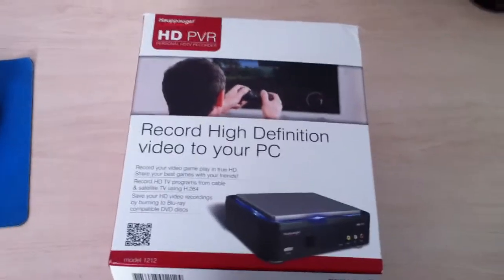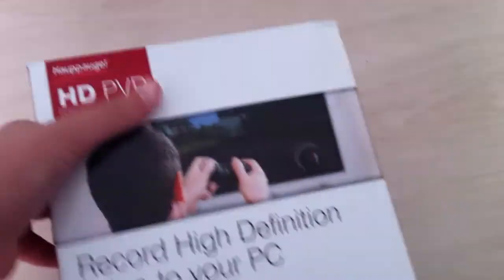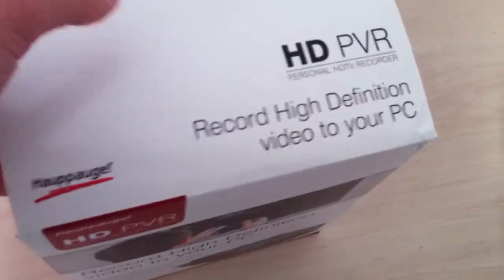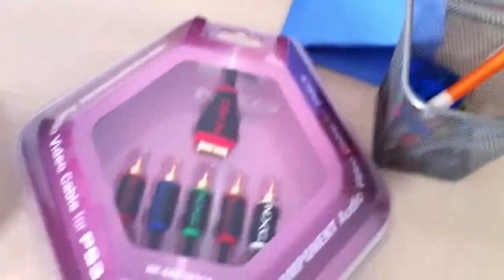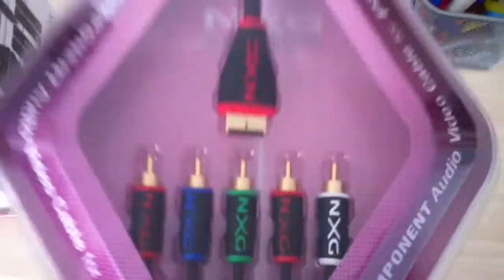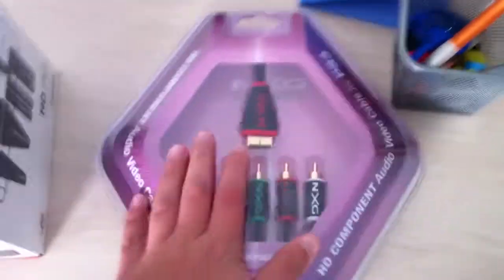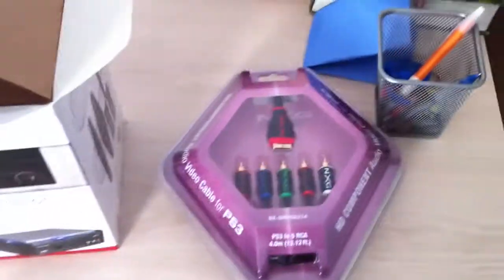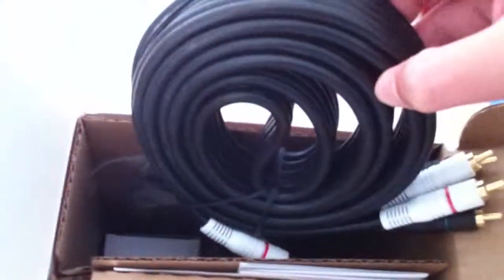CLOSED GIVEAWAY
if he doesnt respond will chose another person!